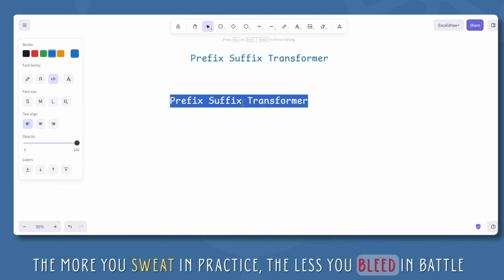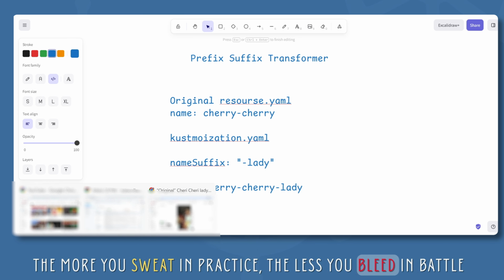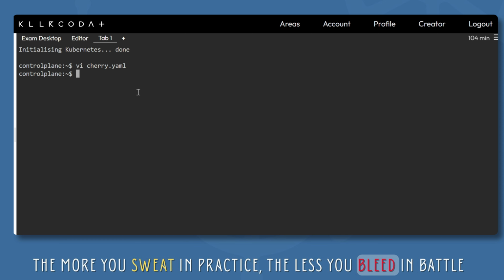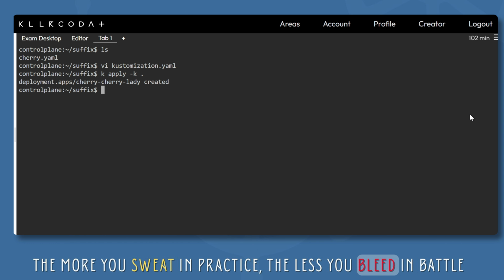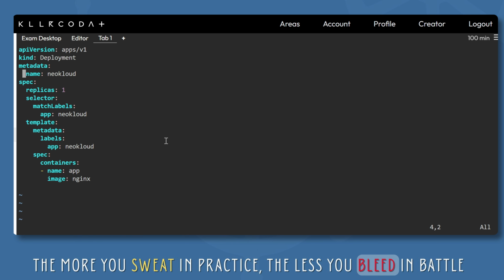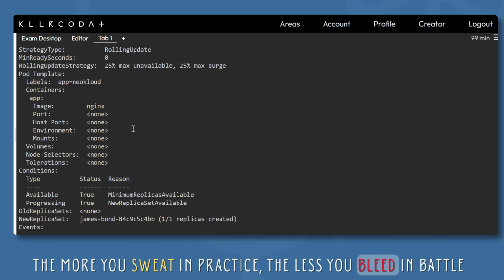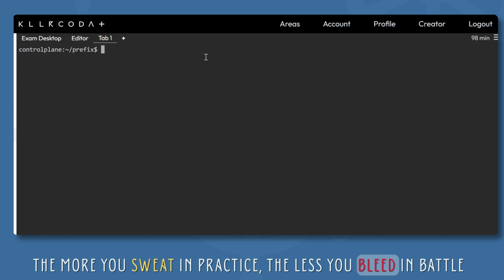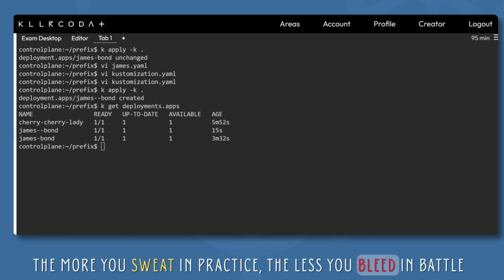Kustomize Full Course Day-11 Transformer NameSuffix and Prefix Demo